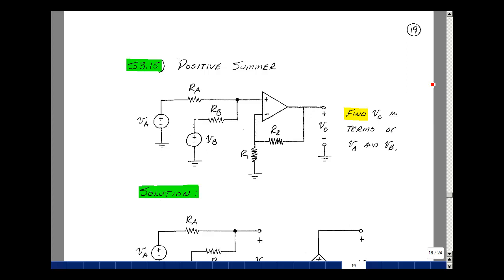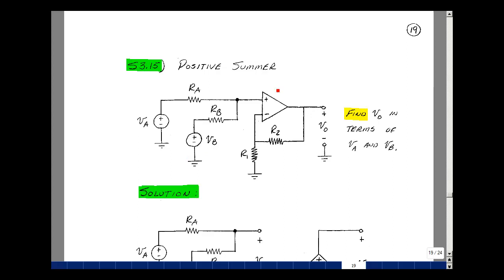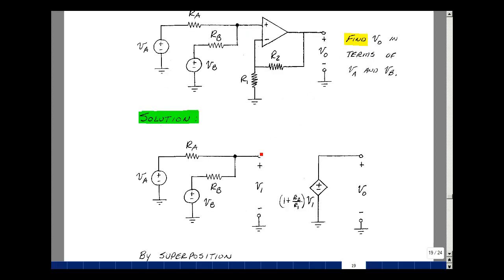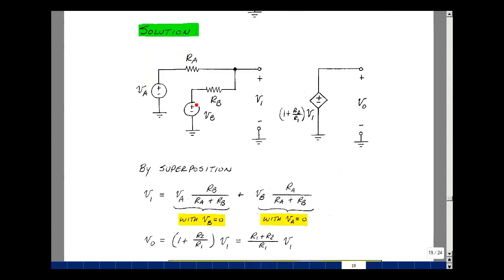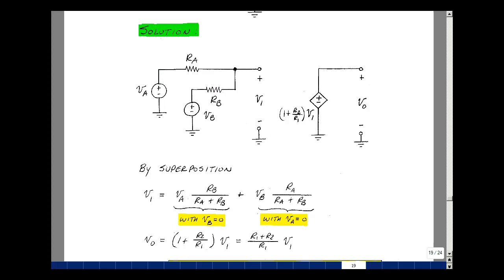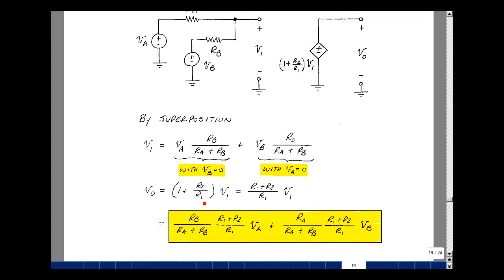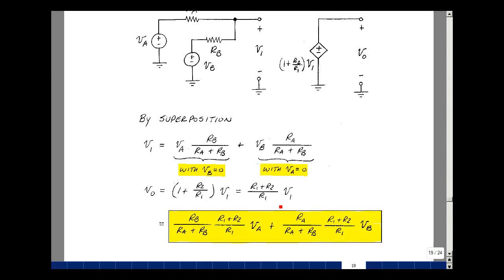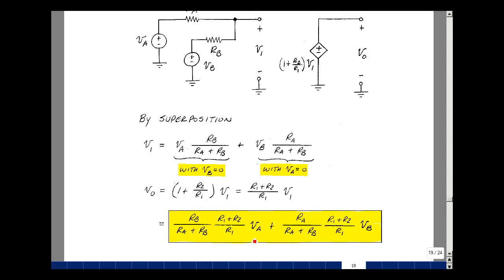ECE345msu: Chapter 3 - Supplemental Prob. S3.15